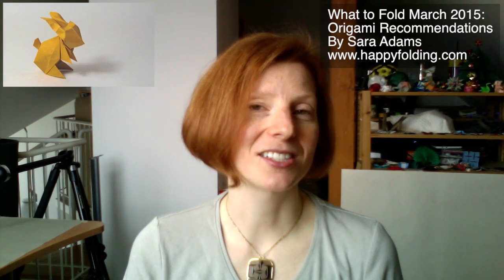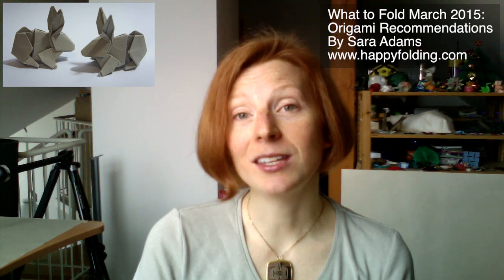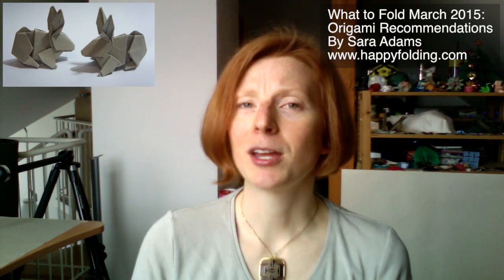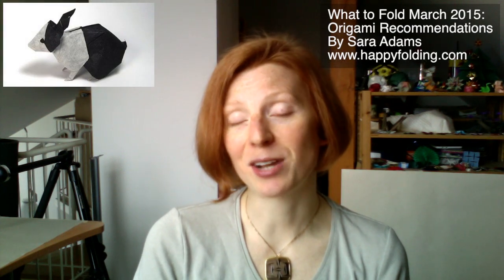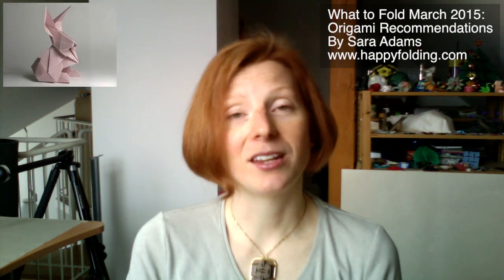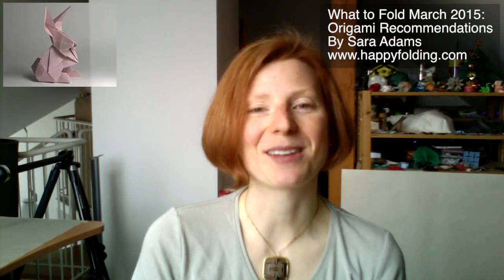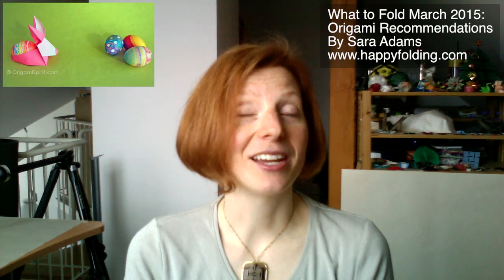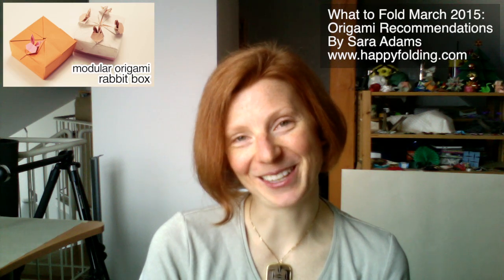Easter Origami Recommendations: What to Fold March 2015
Here are some recommendations for origami Easter models! This should give you a head start in folding sheep, rabbits and bunnies, eggs, hens and chicks, and baskets for the easter egg hunt.